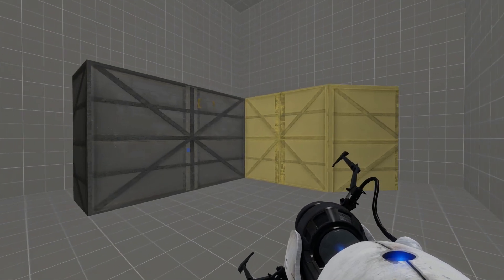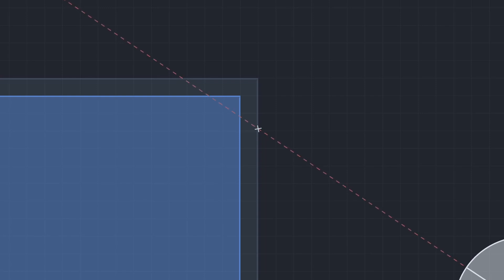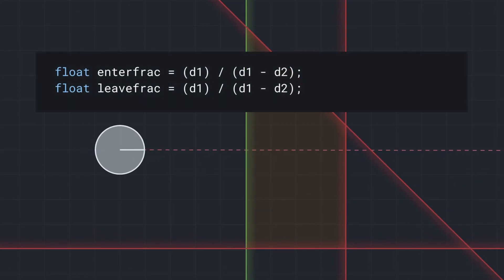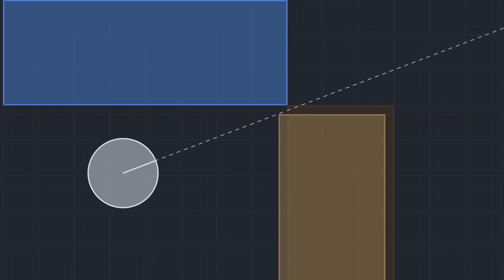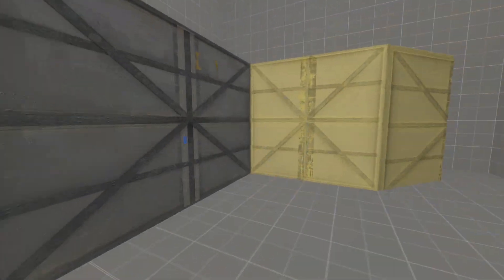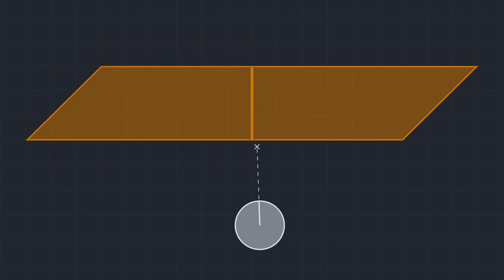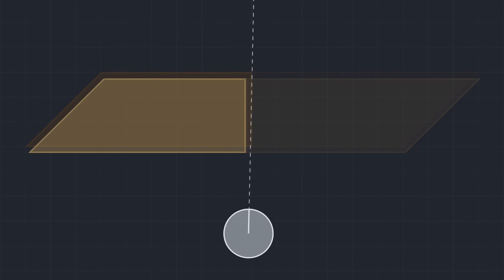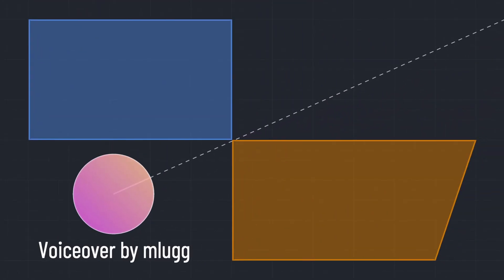Seamshots Explained (voiced by mlugg)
In this video you'll learn all technical details about seamshotting - Source engine glitch, which allows you to shoot through seams between walls.

This is a reuploaded version, which is simply an upscale of the original, in hope that it'll improve the quality of the video.

Additional credits:
 - El Korgus, reassagressta and Imanex for Portal 1 footage
 - Jarool for Team Fortress 2 footage

Sources:
 - Baba Is You OST by Hempuli (play baba, great game!)

0:00 Introduction
0:23 Collision with Brushes
1:04 Ray-brush Collision Algorithms
3:47 Corner Seamshot Examples
5:45 Wall Seamshot Examples
6:52 Seamshotting Through Complex Brushes
8:35 Conclusion and Practical Examples